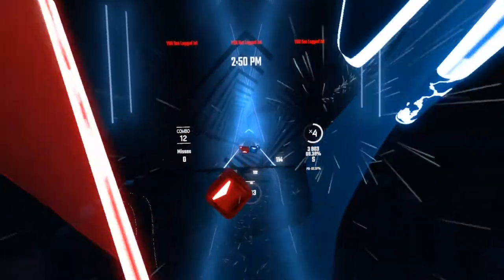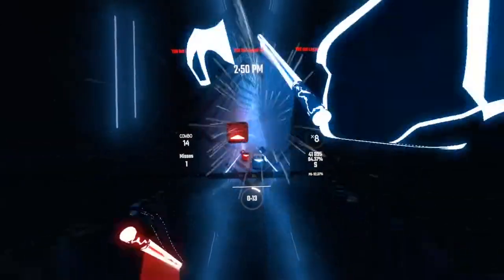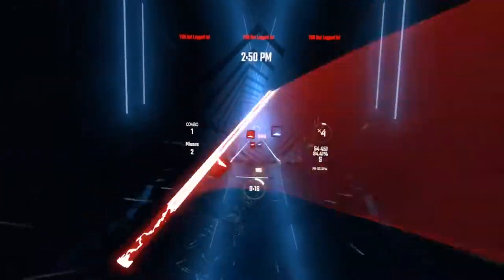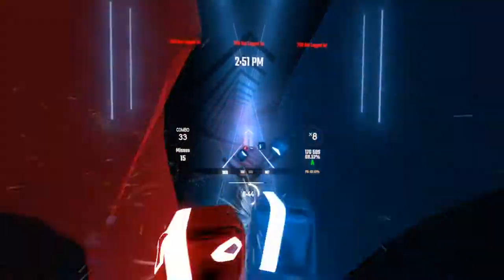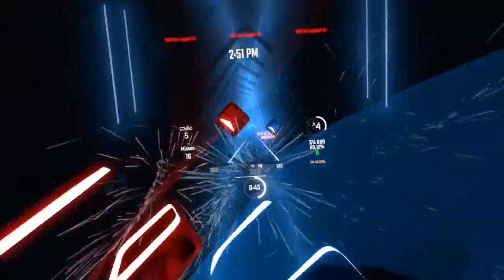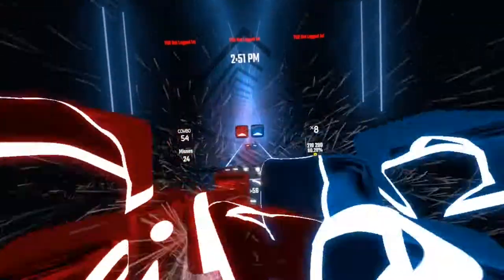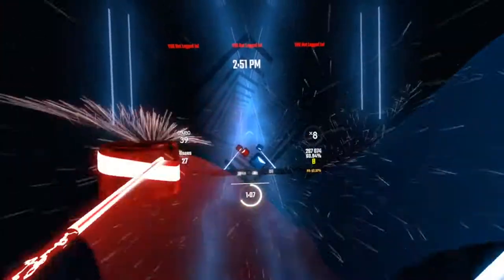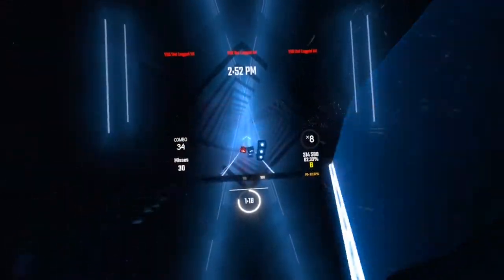Beat Saber Teaches You About Missile Control Systems